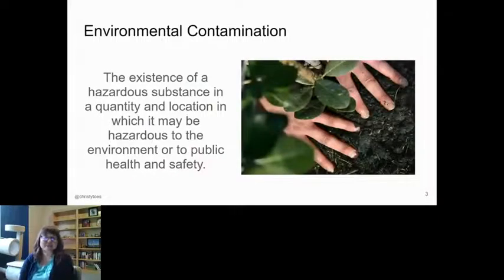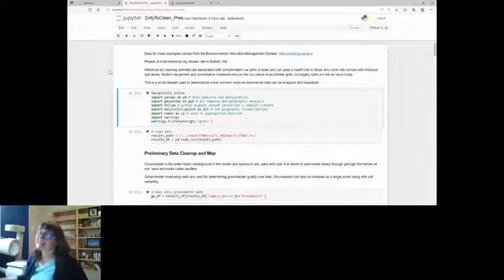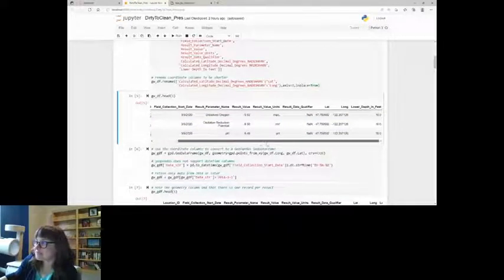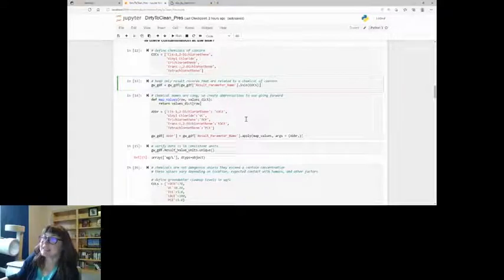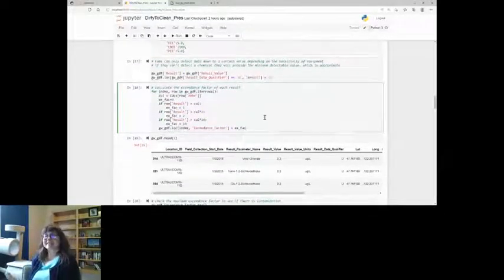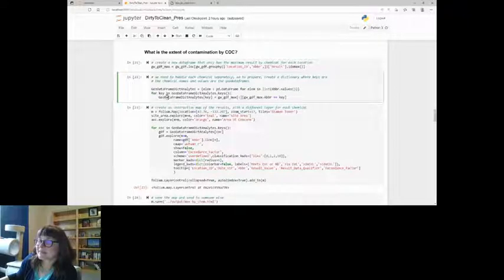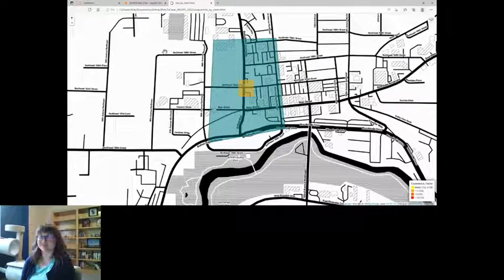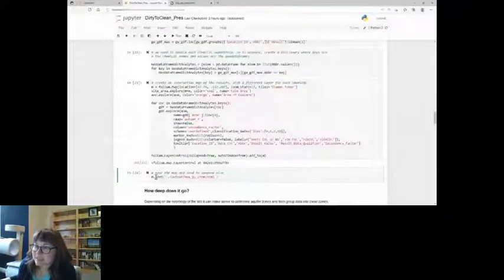Christina Heaton - From Dirty to Clean Addressing Environmental Contamination with Python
This is Christina Heaton's presentation from the WiDS Puget Sound 2022 Conference. Enjoy!

Bio: Christy Heaton is a GIS/Data Analyst at Floyd|Snider, an environmental consulting firm in Seattle, Washington. She has been a mapping professional and Python advocate for over 10 years with experience working in the public and private sectors and education. As a co-organizer of PyLadies Seattle, she strives to assist her local Python community and support underrepresented groups in technology.

Abstract: Environmental consultants work with a variety of industries to provide insight on environmental concerns. Cleanup levels for chemicals, set by local and national agencies, must be achieved to protect the health of humans and the environment. Data management and visualization are key to assisting scientists and engineers make informed decisions. As a widely used language, Python is a great resource with libraries such as pandas to process tabular data, Matplotlib and seaborn to create charts and graphs, and GeoPandas to create geographic charts and process geospatial data. Jupyter Notebooks provide the perfect environment to write scripts, view outputs, and share methods. Case studies will be presented using these tools to demonstrate the life cycle of cleanup projects, discuss data gaps, identify areas that have chemical concentrations exceeding cleanup levels, apply remedies, and track efficacy of remediations. Attendees will leave the talk with an understanding of environmental consulting, environmental cleanup levels, and how Python can be used to visualize environmental data to support informed decision making.